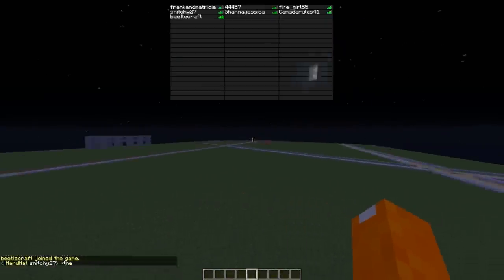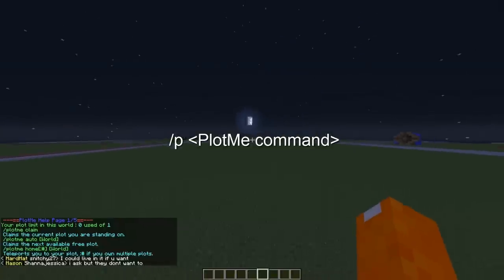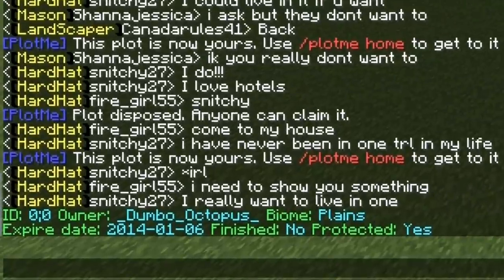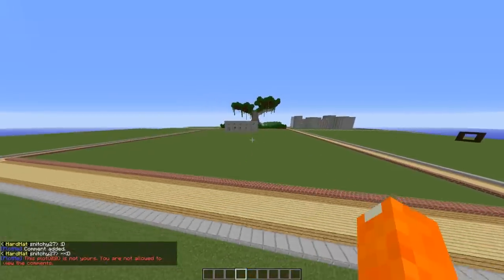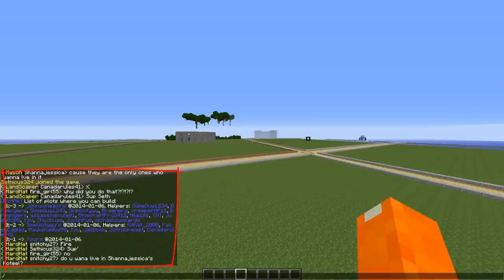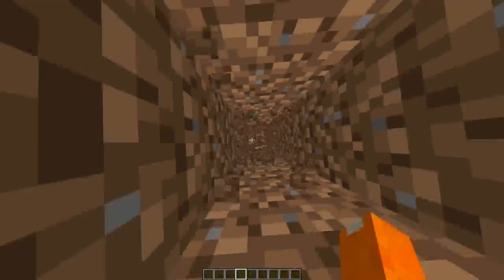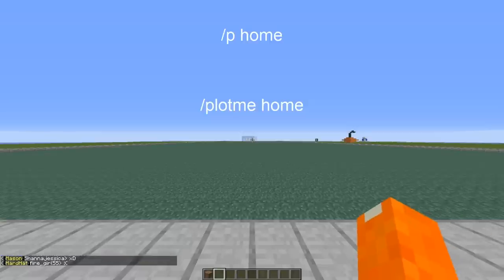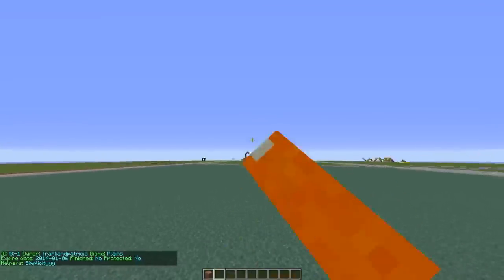Creative Server Commands Tutorial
This video goes over all of the regular Creative Server Commands on Let's Hang MC.

For a list of the commands read below

/plotme help
Lists all the commands in the PlotMe plugin

/plotme claim
Claims the plot you are standing on if that plot is not already claimed

/plotme auto
Automatically teleports you to the nearest unclaimed plot and claims the plot for you

/plotme home
Teleports you to your claimed plot

/plotme info
Provides you with information on the plot you are standing on

/plotme biome
Tells you what biome the plot you are standing on is

/plotme comment [comment]
Leaves a comment on the plot you are standing on

/plotme comments
Displays the comments on the plot
NOTE only works if it is your plot

/plotme list
Lists the plots you are helper or owner on

/plotme biome [biome]
Changes the biome you are standing on to the stated biome

/plotme biomelist
Lists all the available biomes

/plotme done
Marks your plot as finished or not finished
NOTE toggle finish off and on with this command

/plotme clear
Clears your plot and returns it to it's original state
NOTE this cannot be undone

/plotme dispose
Gets rid of your plot anyone can claim it now

/plotme add [Username]
Adds a helper to help you build

/plotme remove [Username]
Removes a helper

/plotme deny [Username]
"Bans" a player from your plot

/plotme undeny [Username]
"Pardons" or "Unbans" a player from your plot